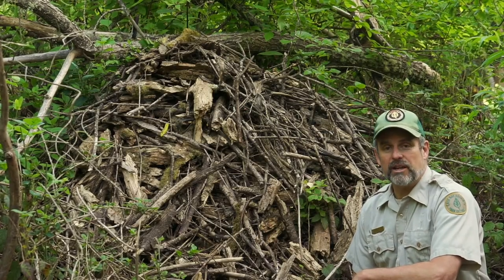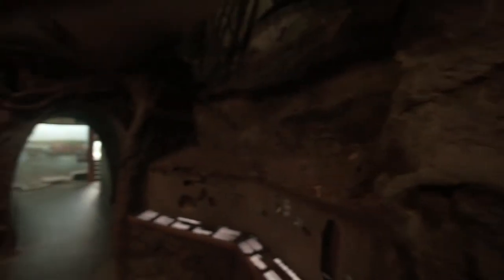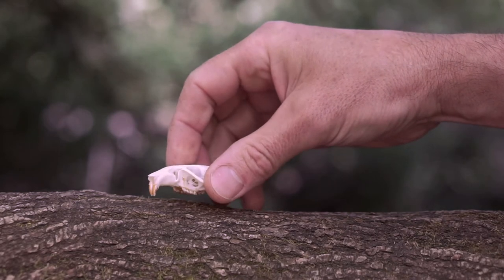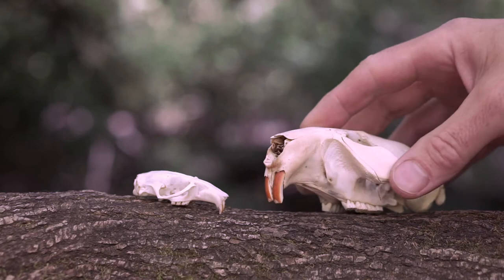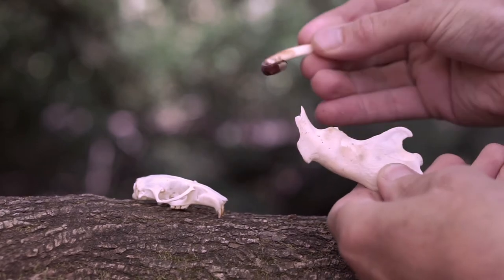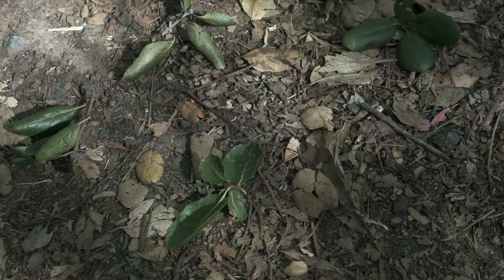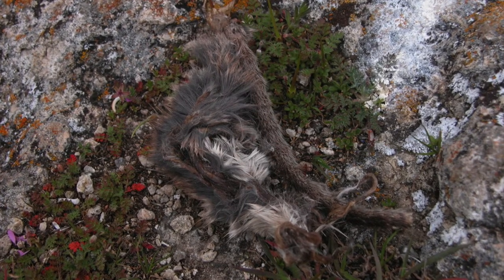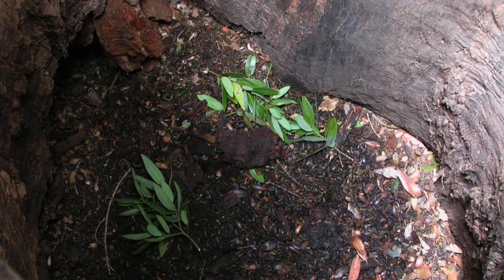What's in the Woods - The Dusky-footed Wood Rat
Naturalist Anthony takes a long look at the sign and homes of the dusky-footed wood rat.